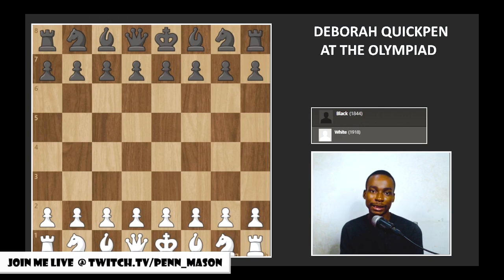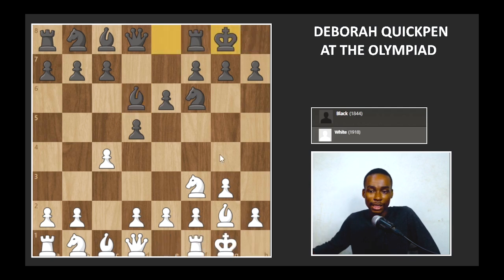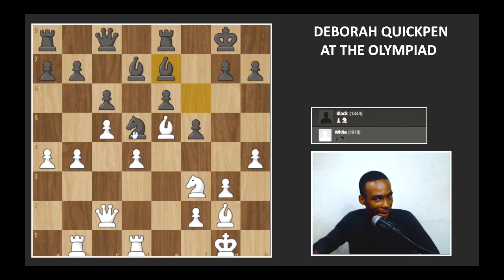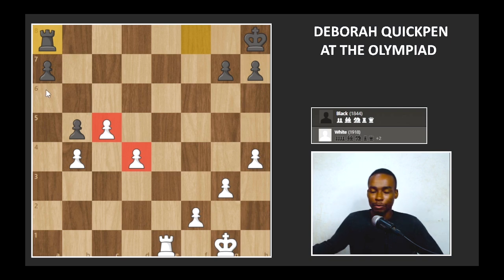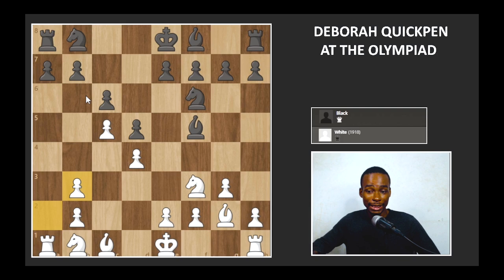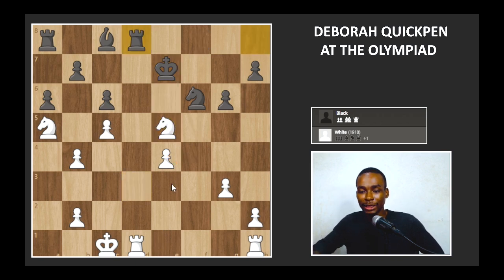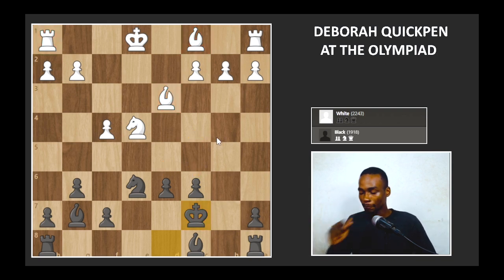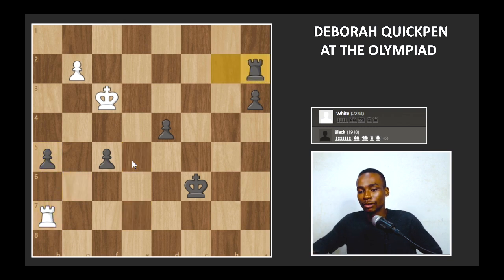DEBORAH QUICKPEN - NIGERIA'S 12YR OLD CHESS PRODIGY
(Mon, Tues & Sat)

MUSIC
Streambeats by Harris Heller
NCS BH - Holding On